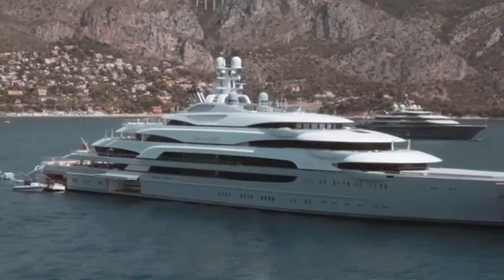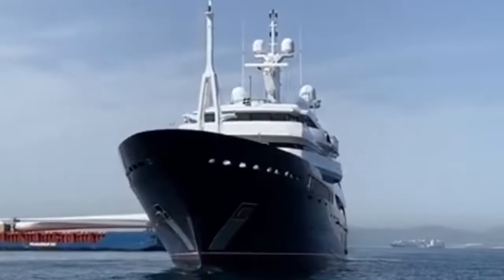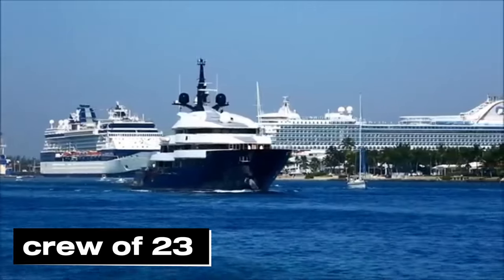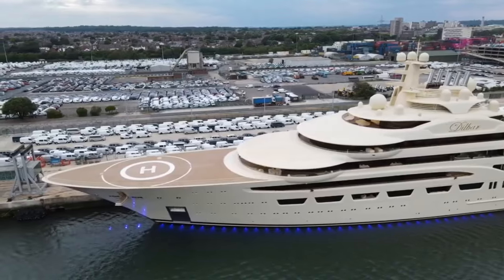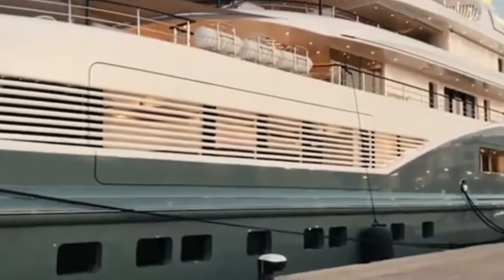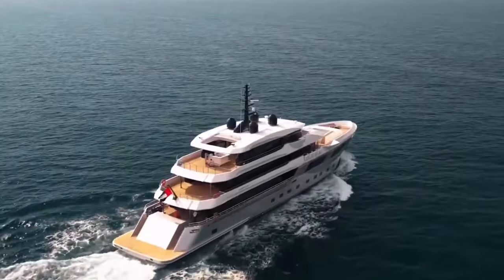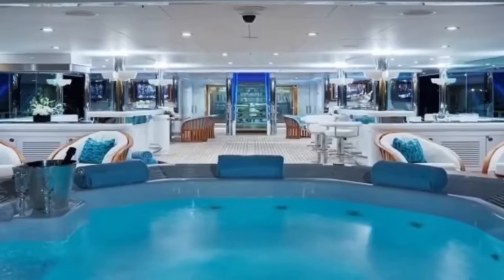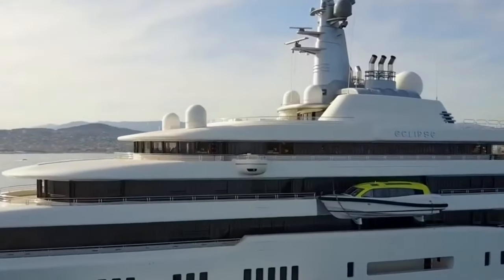SHOCKED! Billionaires Most Expensive Yachts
Billionaires Most Expensive Yachts
Imagine a yacht so big it has its own yacht. Now imagine that a yacht costs more than half a billion dollars. Sounds crazy, right? Well, buckle up, because we're about to show you 10 yachts that make that look like chump change. From helipads to submarines, movie theaters to missile defense systems, these floating palaces have it all.